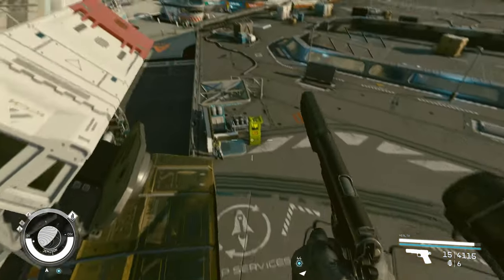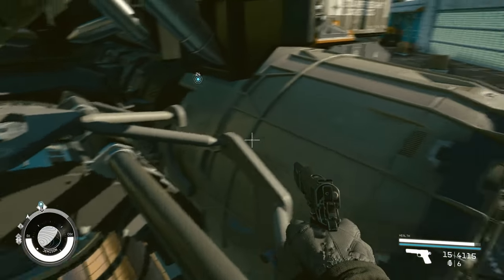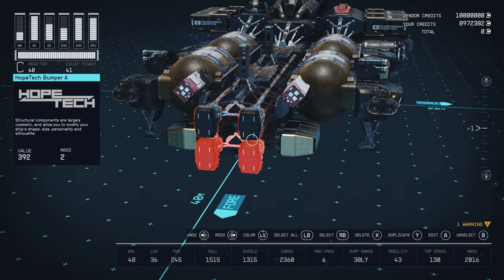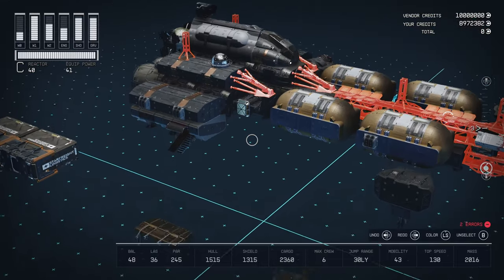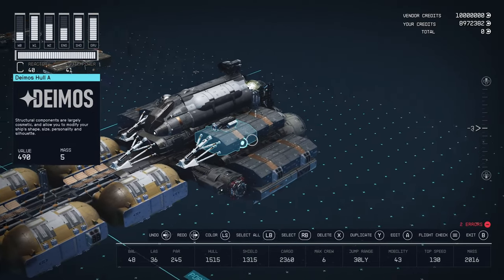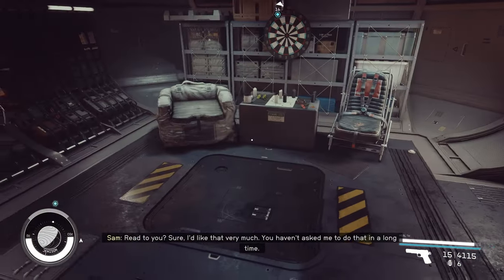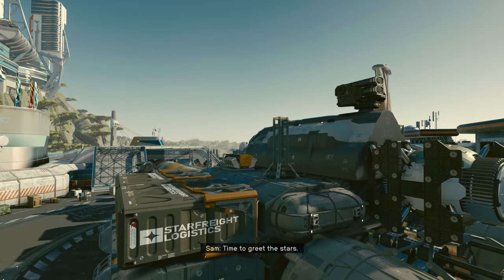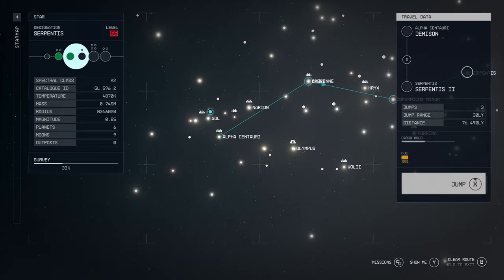Highlander III - Rare Ship - Starfield Ship Review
Hey y'all, here I've managed to find and share with you... Highlander III in Starfield.  This ship is very rare to come by and I managed to see it at the Ship Services Technician in Akila City.  Mind you, when I found this ship I was leveled into the mid-to-late 80's but it could be different for you and... your mileage may vary.